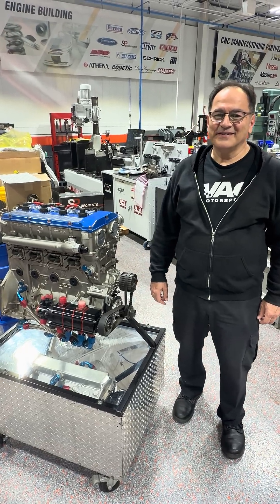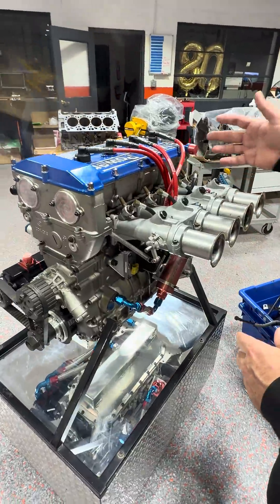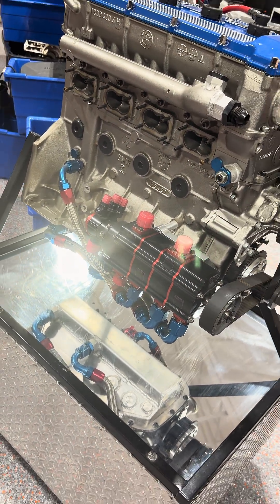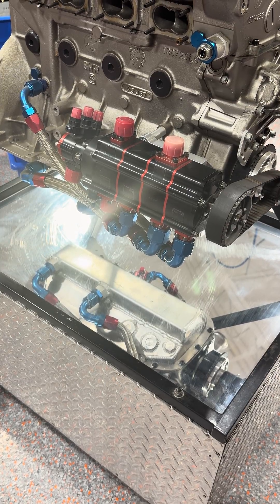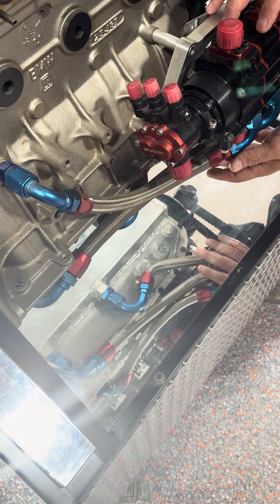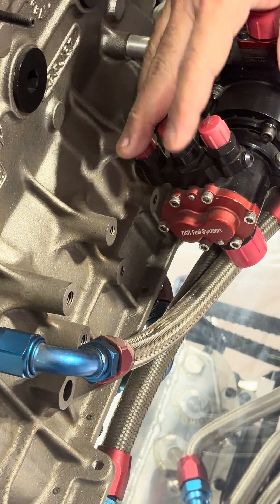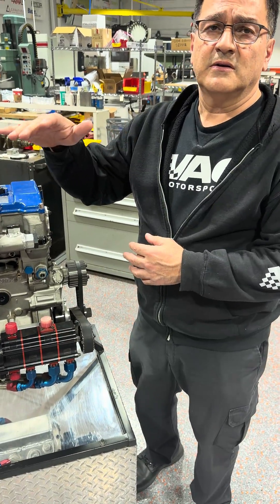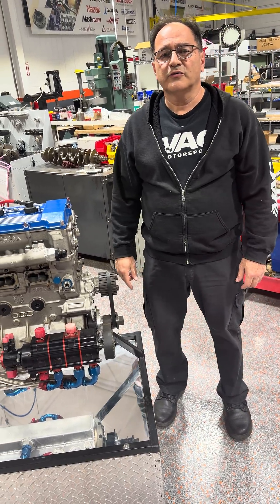BMW OG S14B20 Built Engine🔥 | VAC Motorsports Dry Sump Deep Dive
Step back in time with the Maestro, @vacbmw, as we revisit a spicy little S14 we built nearly two decades ago—a 2.0-liter midget-racing spec engine that cranked out 325 hp on the engine dyno long before social media ever saw its first rev limiter.

This one’s not just nostalgia. It’s a masterclass in why our VAC Dry Sump Kit continues to be the go-to upgrade for serious motorsports S14 builds.

If you’ve ever wondered why racers ditch the stock oiling system for a dry sump, here’s the real advantage:

Why a Dry Sump Matters (and Why the S14 Loves It)
• Eliminates oil starvation under high G-forces
• Adds oil capacity for demanding race conditions
• Keeps temps stable with more consistent cooling
• Reduces aeration by relocating oil away from the crank
• Cuts viscous drag = frees up horsepower
• Improves efficiency via scavenge pumping
• Easier system maintenance for frequent racers

For an E30 M3 that’s only getting more rare—and more valuable—this setup isn’t just an upgrade… it’s insurance.
Price: $2,999.95

Value: Protecting an S14 that’s worth more every year.

If you’re building, rebuilding, or future-proofing your S14, this is one upgrade you don’t want to skip.

🏁 Shop VAC Dry Sump Kits + S14 Performance Parts: VACmotorsports.com
🏁 Follow for more BMW performance + engine builds